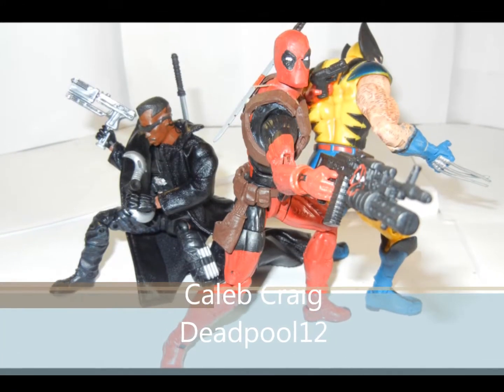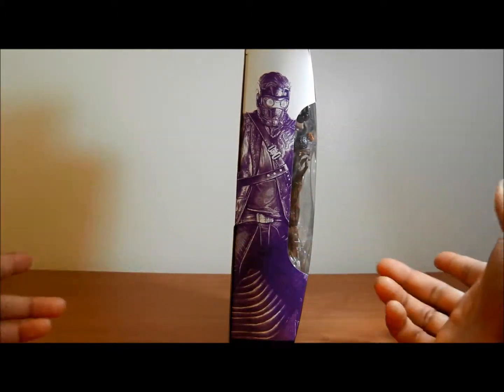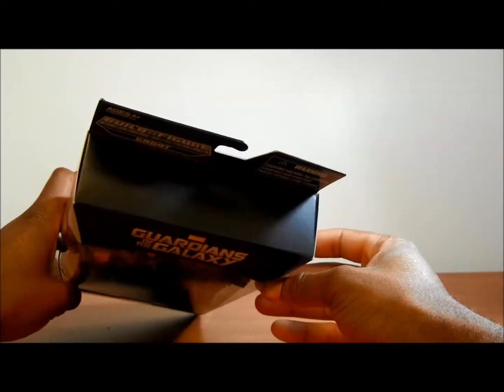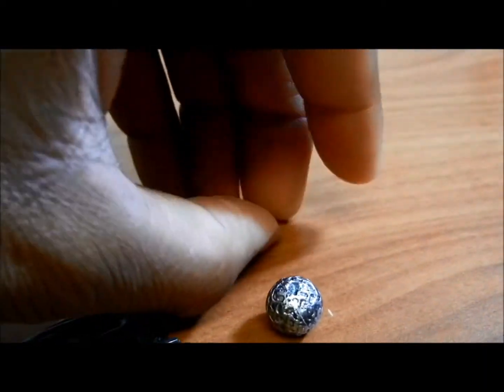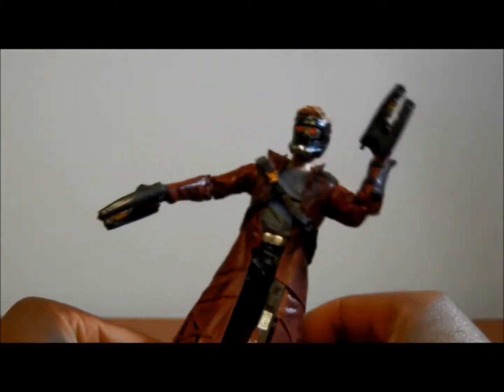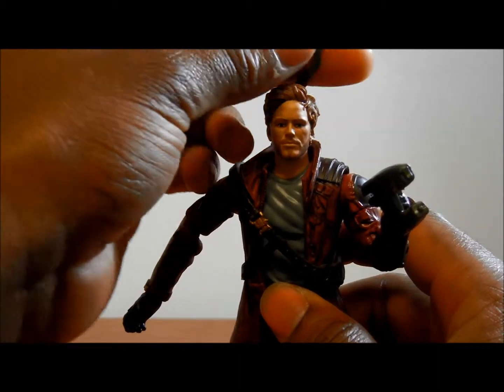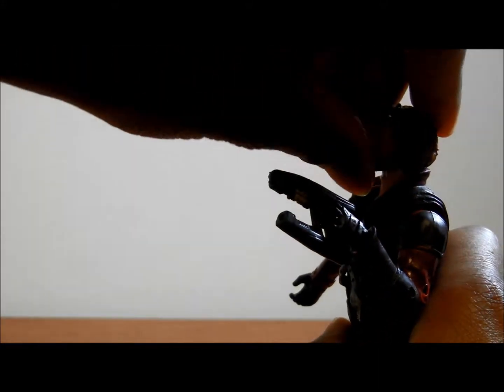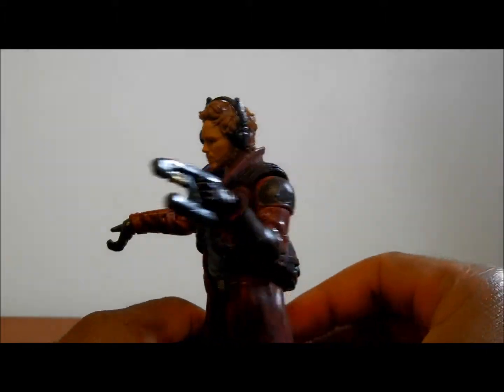Marvel Legends Infinite Series Star Lord figure review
hey Guys!, this is a quick review of Star-Lord figure, that is based off of the movie, it is really cool, can't wait for the new movie, because this is a awesome figure,enjoy the review!!